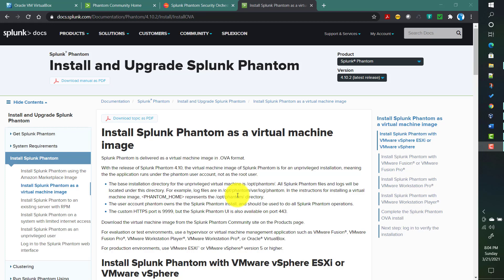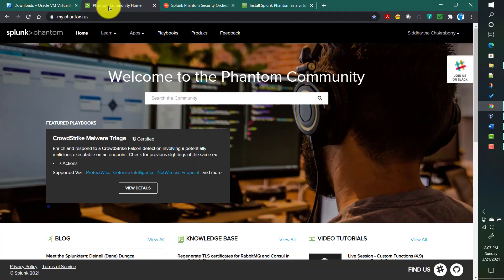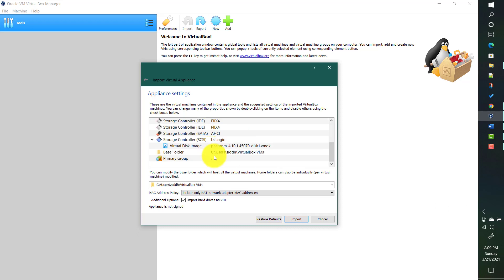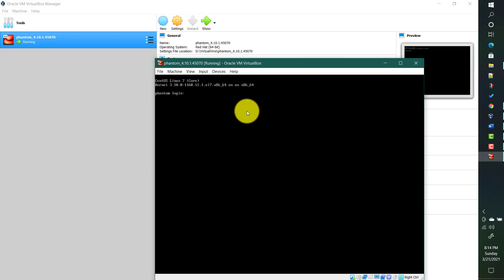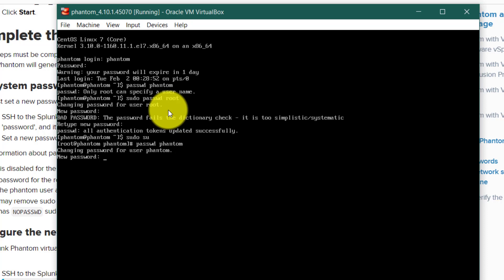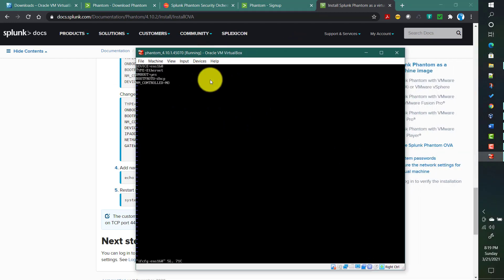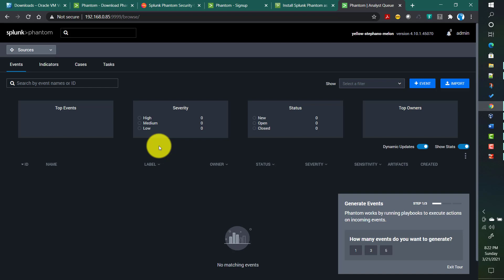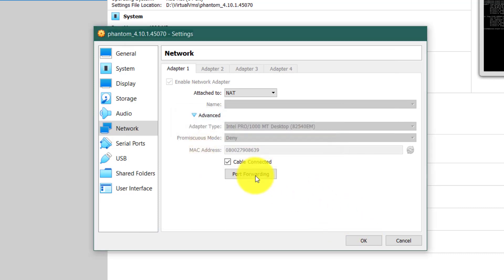Splunk Phantom: How to install phantom as virtual machine image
In this video I have discussed about how we can install phantom as virtual machine image.